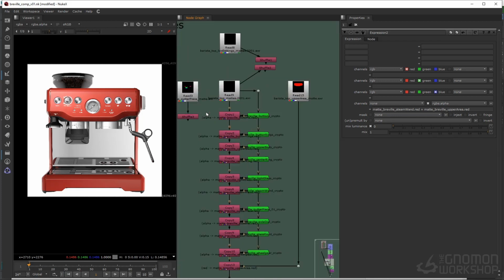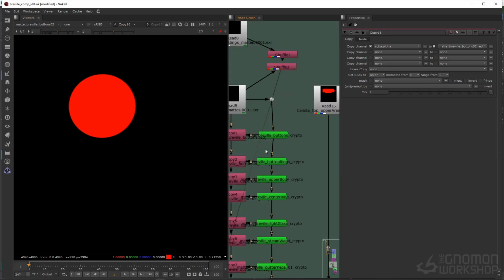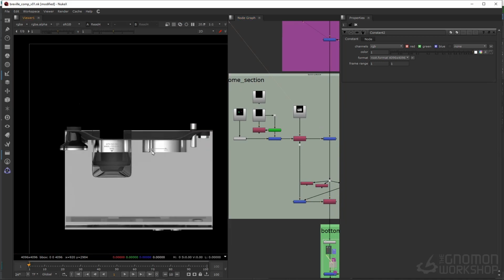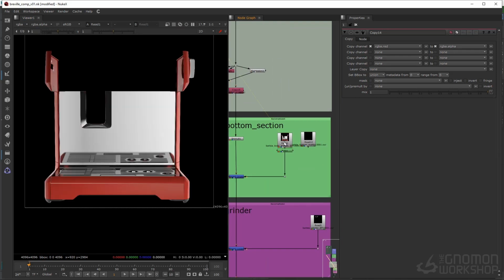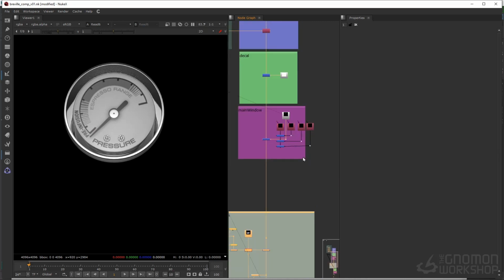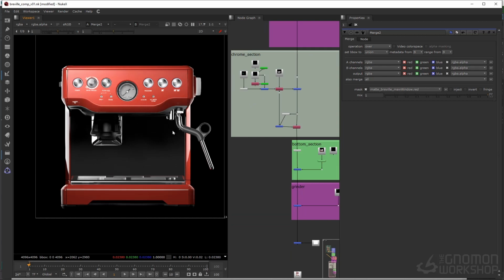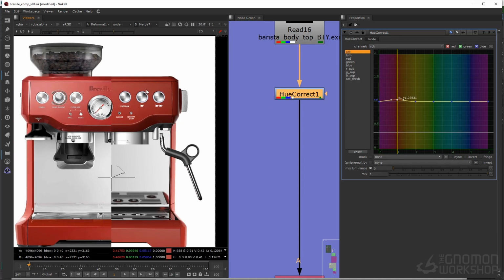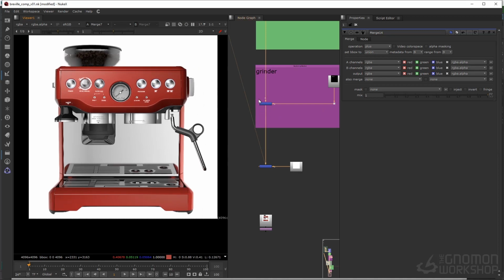07 Rebuilding in Nuke